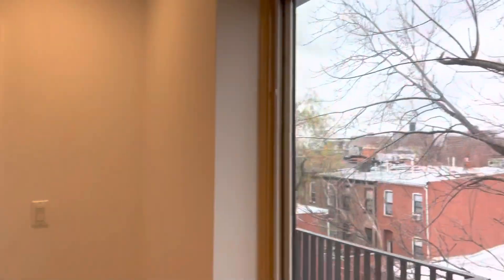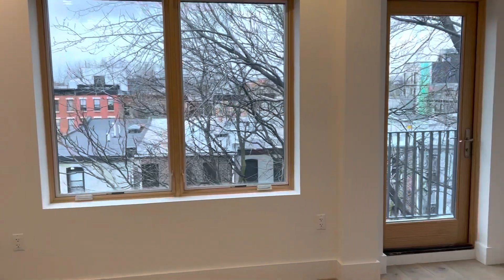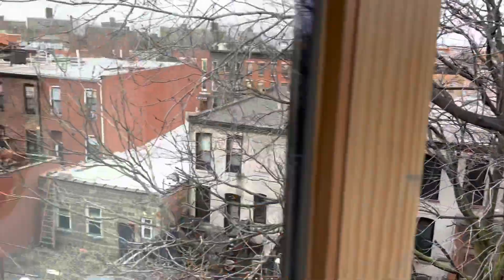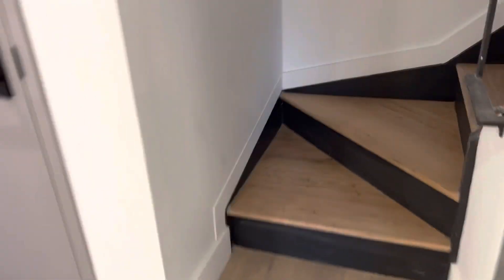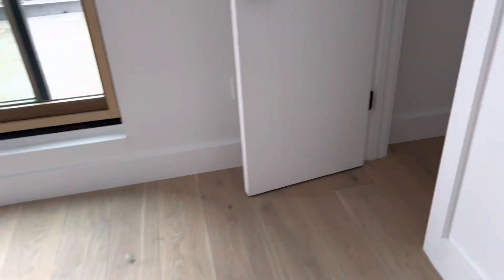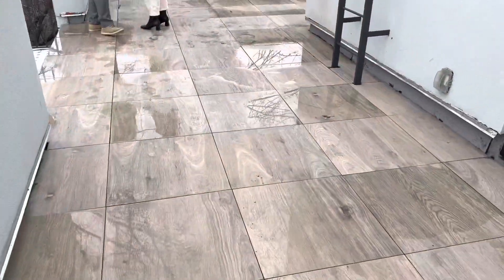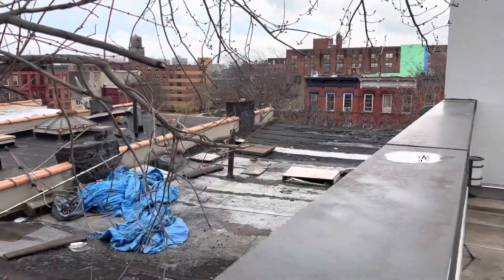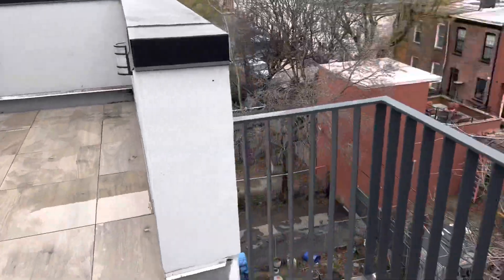689 Quincy 4R $899,000 2beds 2baths 1000SF